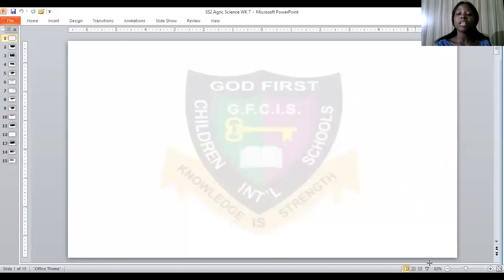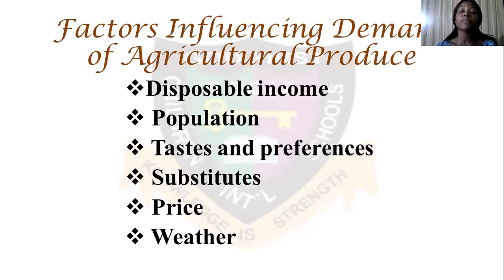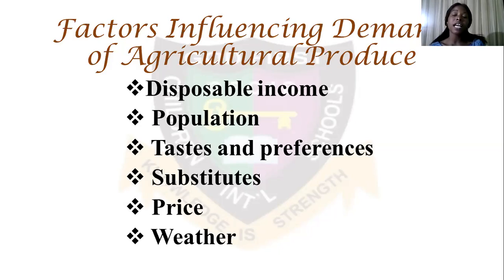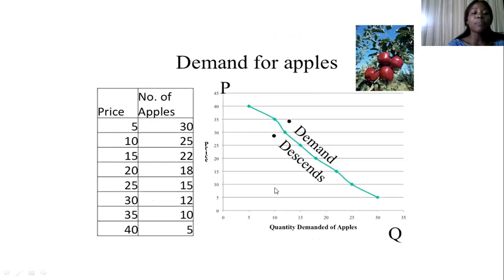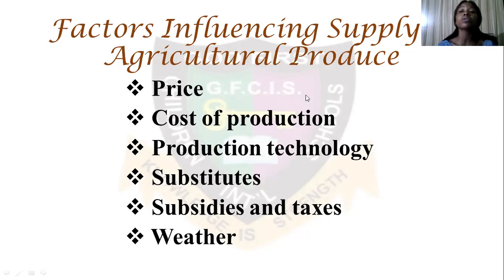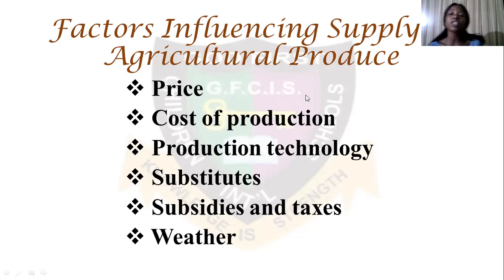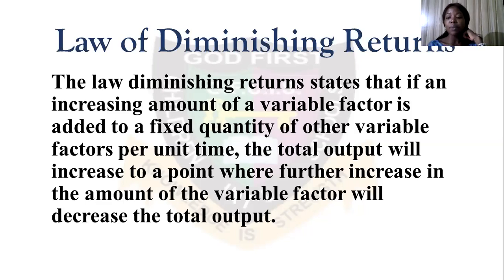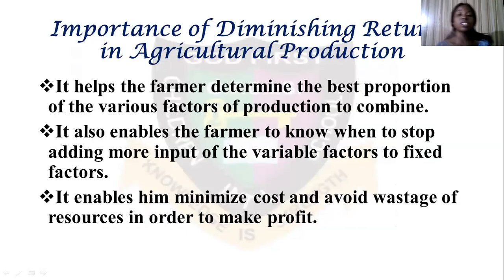GOD FIRST COLLEGE: AGRICULTURAL SCIENCE ECONOMIC PRINCIPLES SS 2 WEEK 7